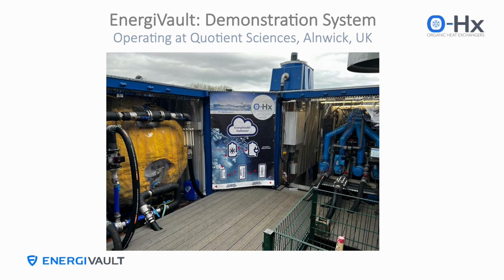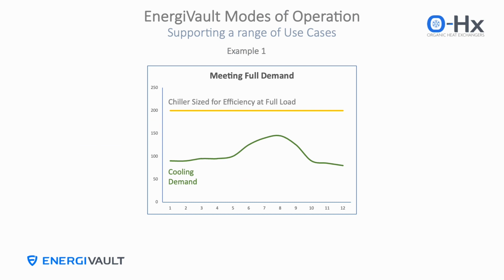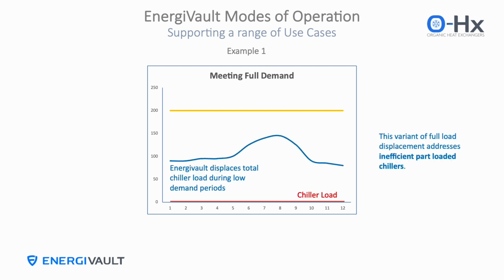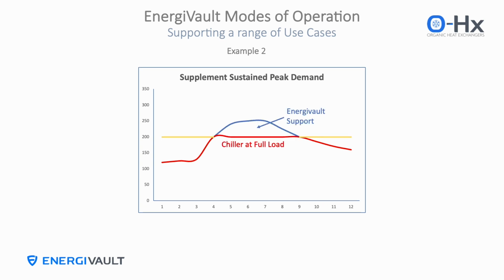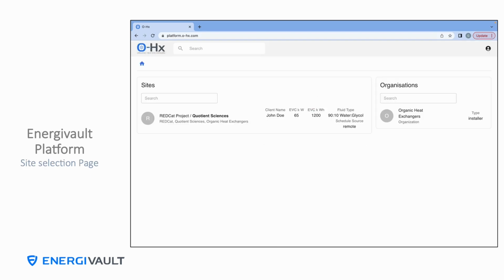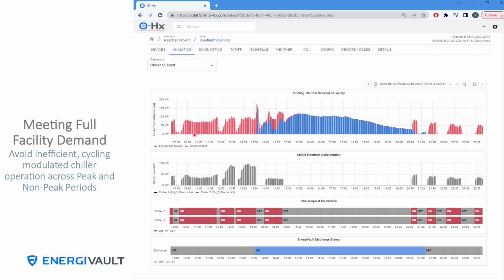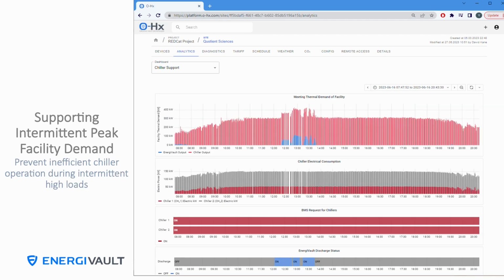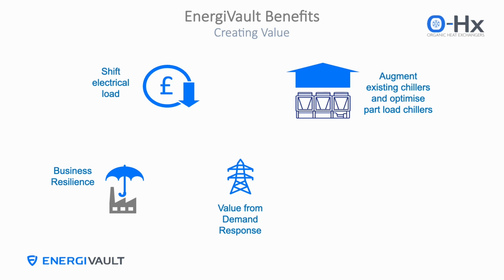O-Hx - Example EnergiVault Discharge Rates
A short presentation of O-Hx's EnergiVault modes of operation, supported by real demonstration site data.

The EnergiVault technology is a thermal storage system providing cooling support to existing or new working fluid-based cooling systems. It can be sized for short or long daily charging and can deliver very high cooling rates many times the charge rate. For example, a 1MWht thermal store can be charged over 16 hours using a small charger of c. 65kWt and discharged at a cooling rate of 1MW in an hour, or 500kW for 2 hours.